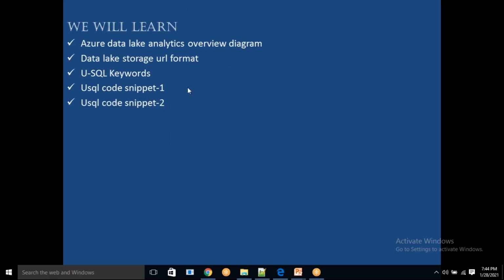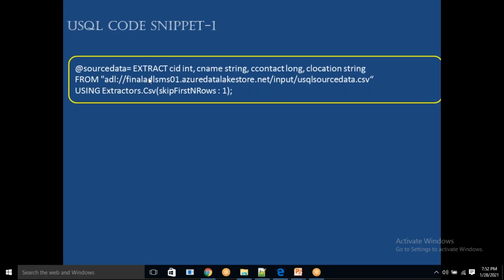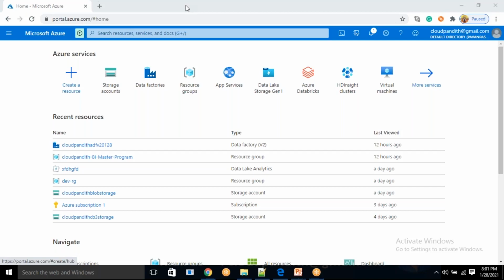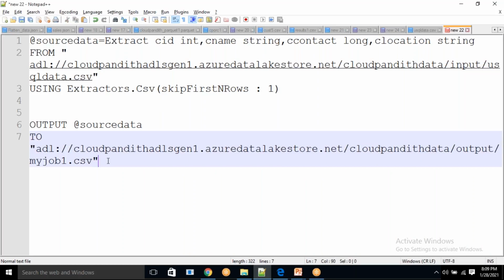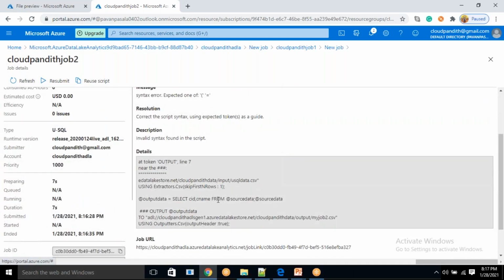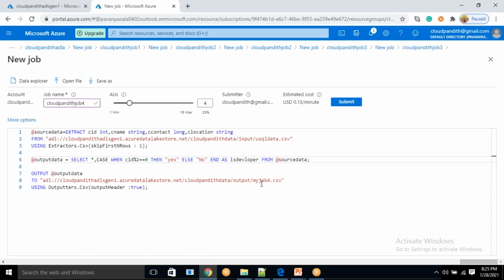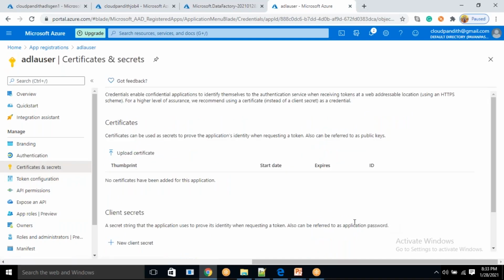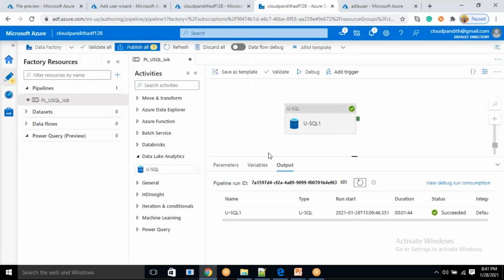70.Azure Data Lake Analytics integration with Azure Data Factory